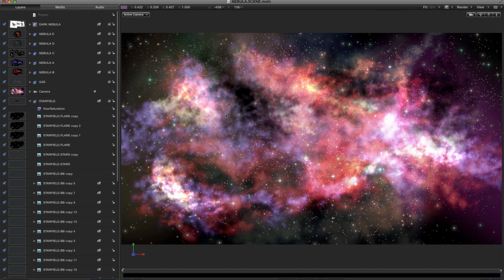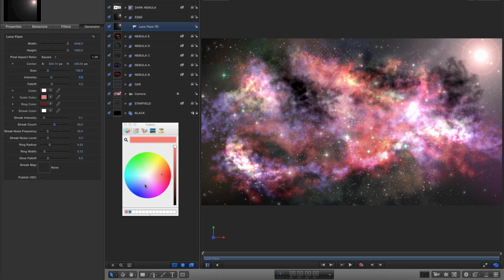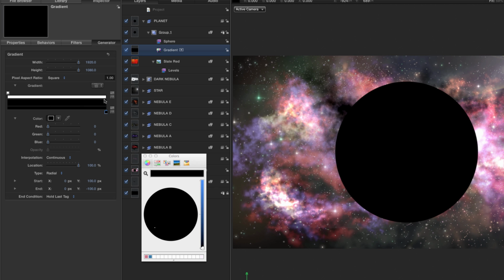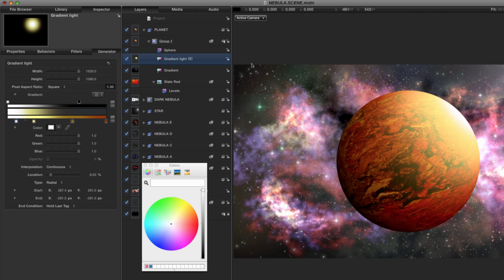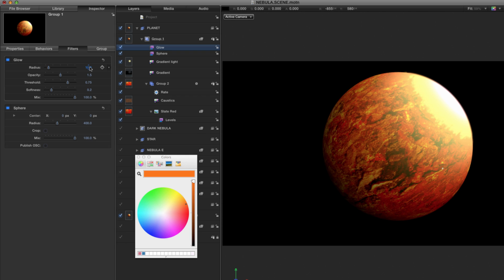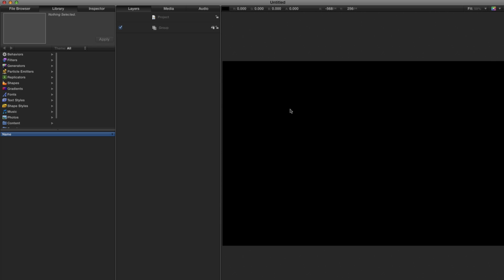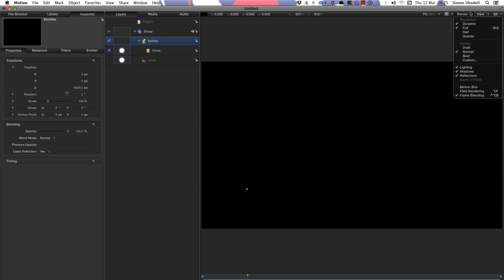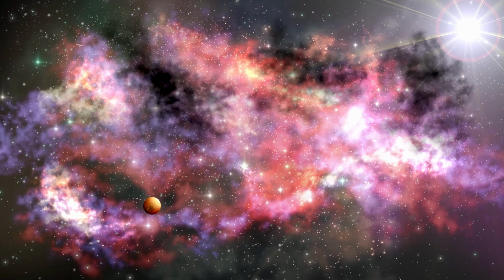Apple Motion 5: Nebula Tutorial Part 3